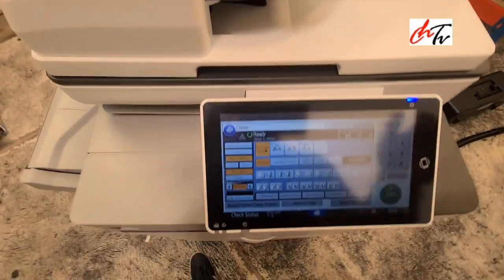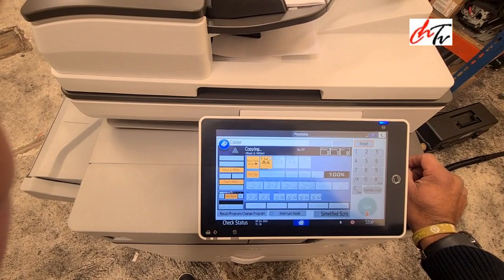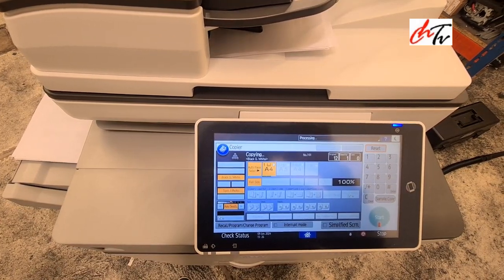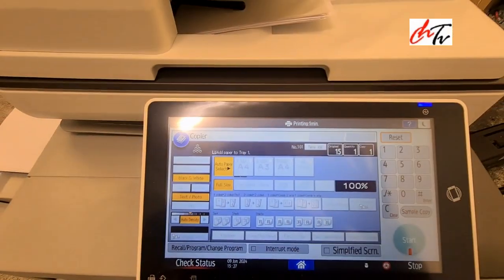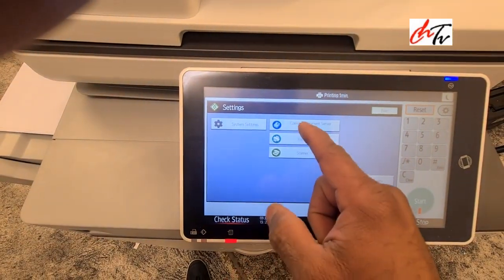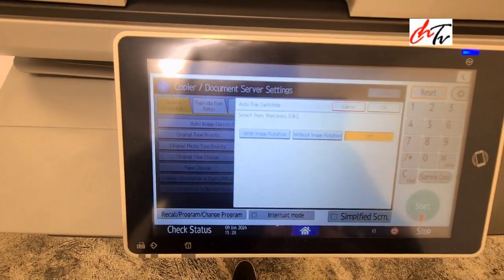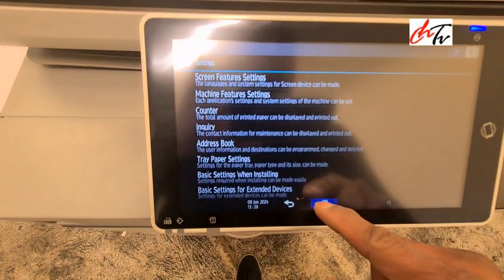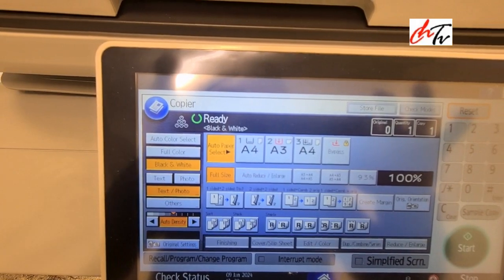how to make the tray shifting work when coping | how to activate tray shifting Ricoh try shifting